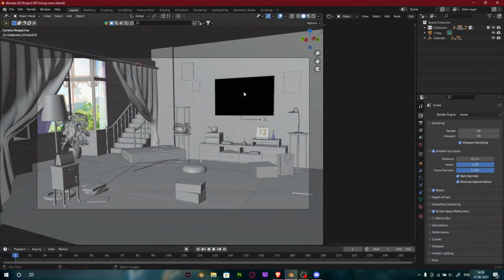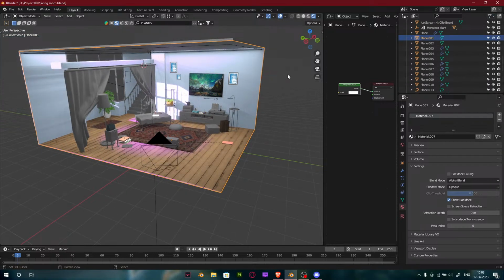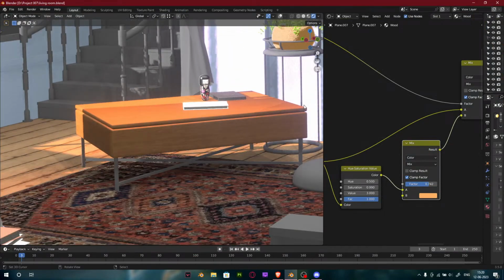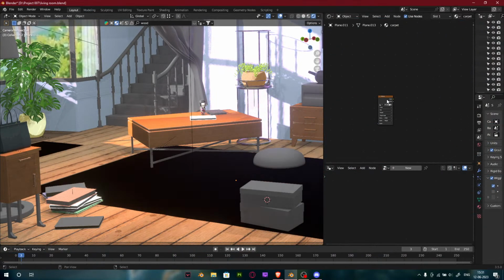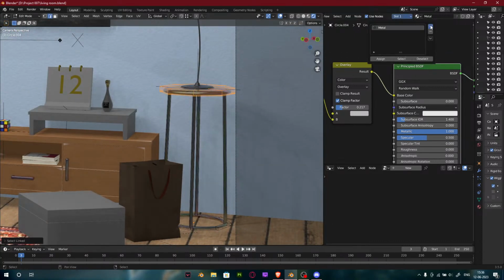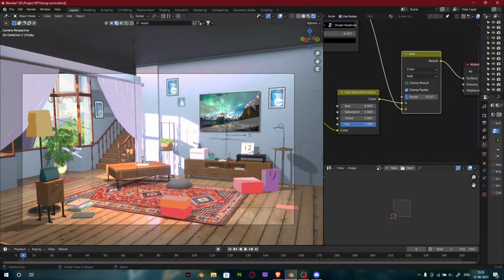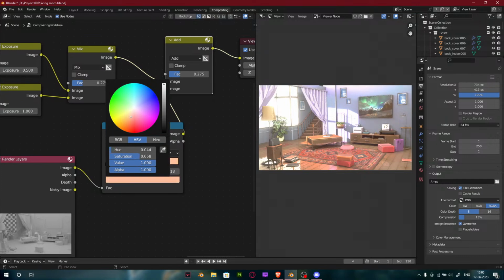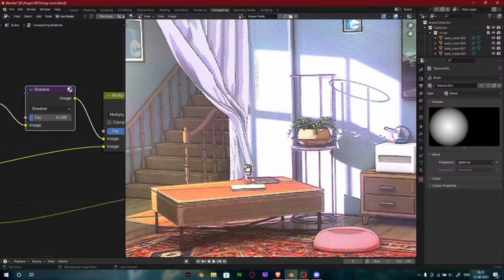Anime Room Creation | Blender 3+ | CGDASH